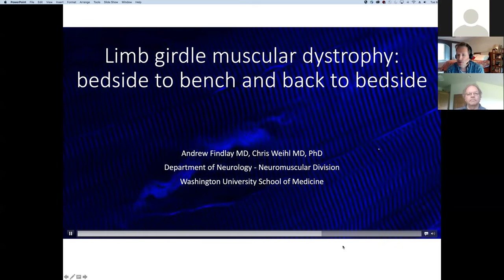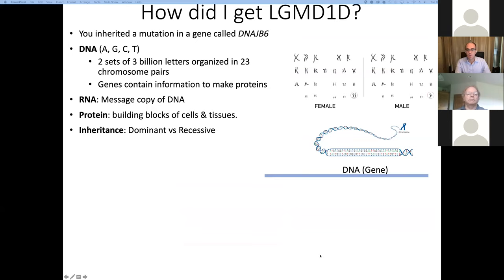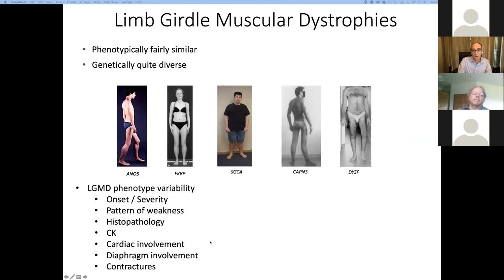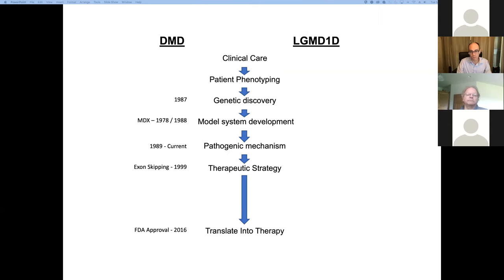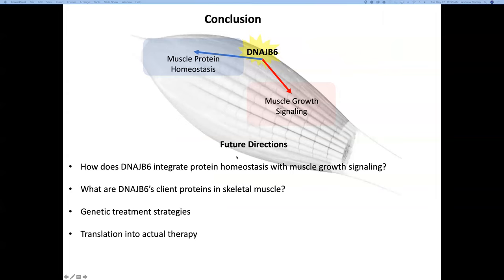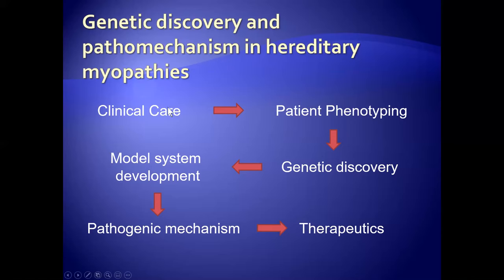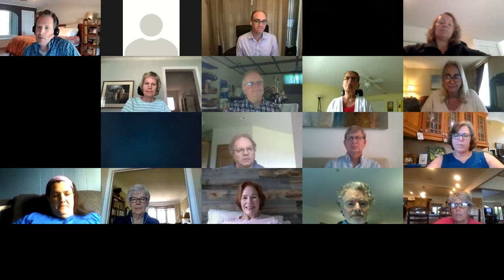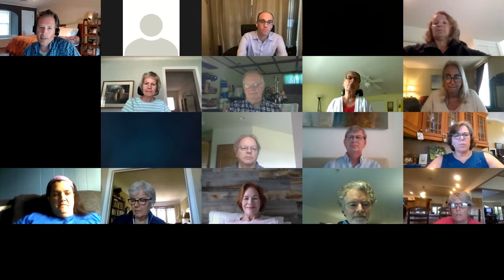Washington U. St Louis Neuromuscular Dept: Progress in LGMDD1, Drs Weihl and Findlay, 5/26/20.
Drs Weihl and Findlay at Washington University St Louis outline their pivotal research in LGMDD1, an autosomal dominant muscular dystrophy.  Their insights, from genetic to molecular approaches in muscular disorders, allow them to see multiple therapeutic pathways in this and other autosomal dominant muscular dystrophies.